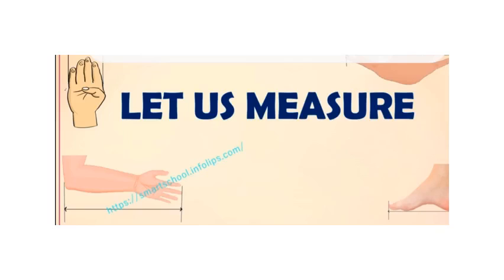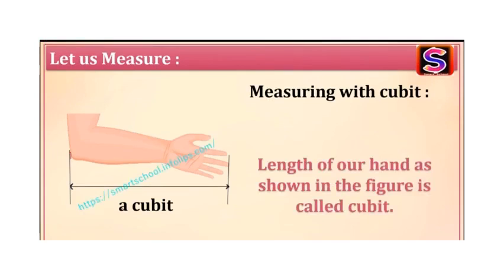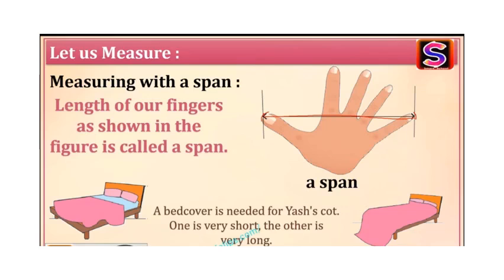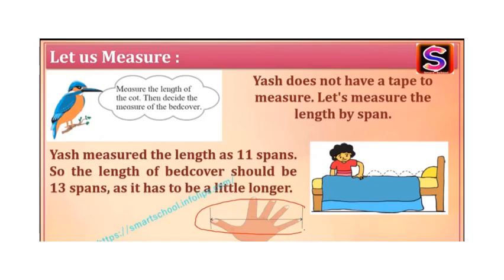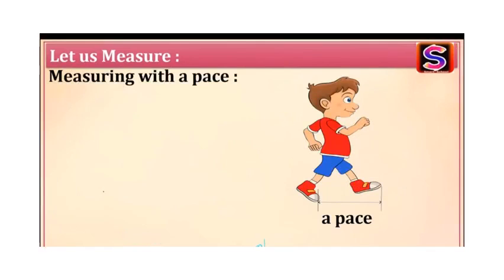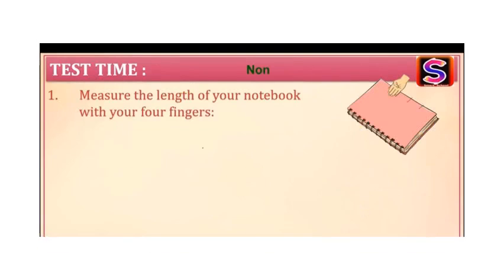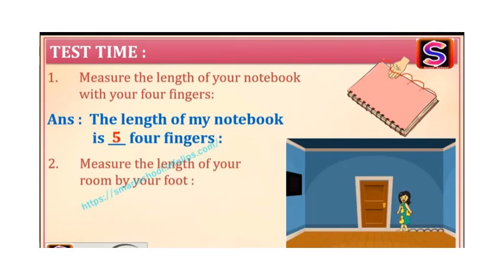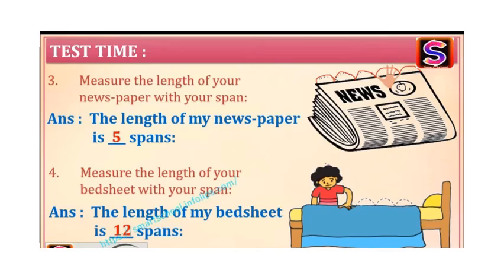1st Maths 01.03.2021